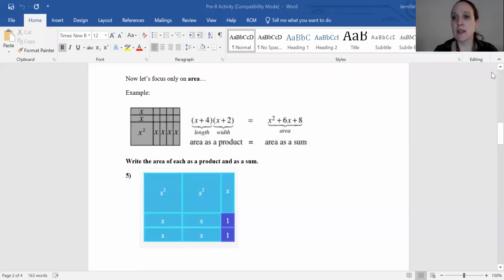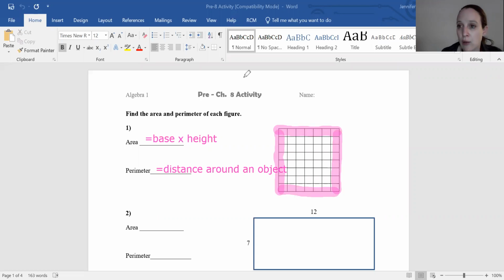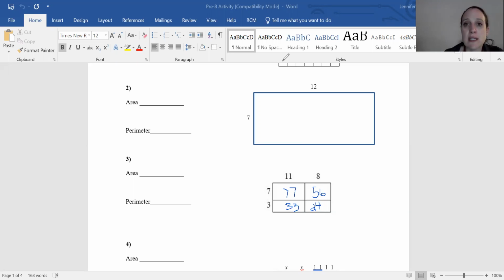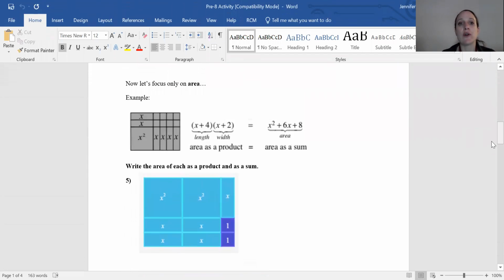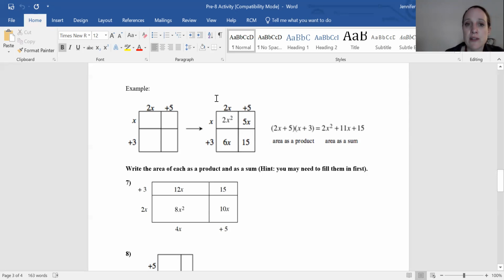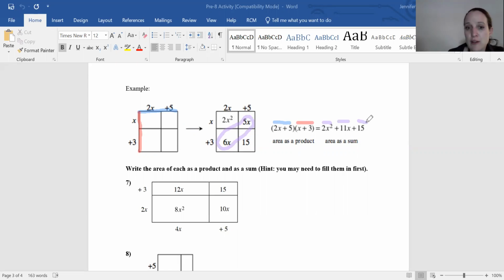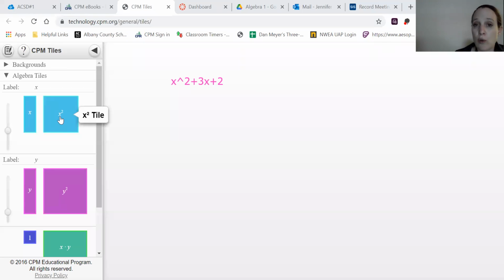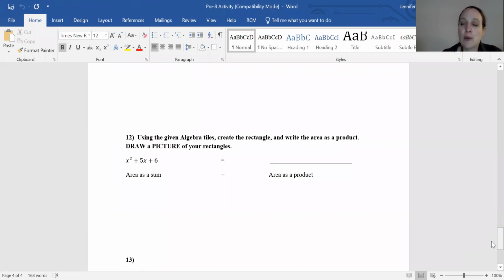Pre Chapter 8 video